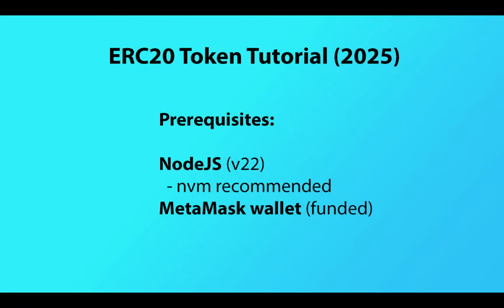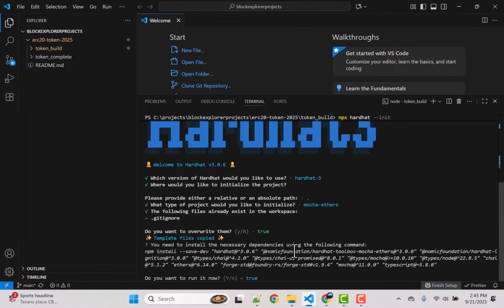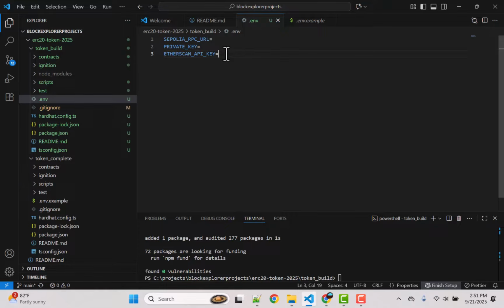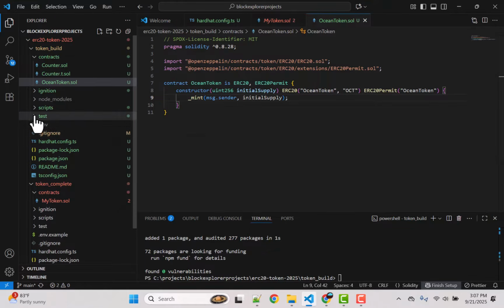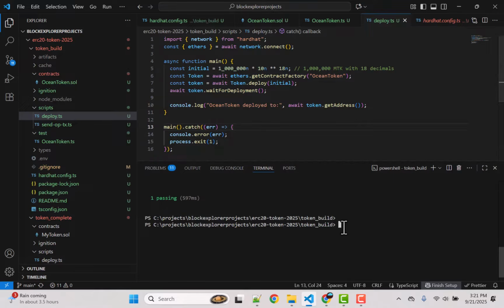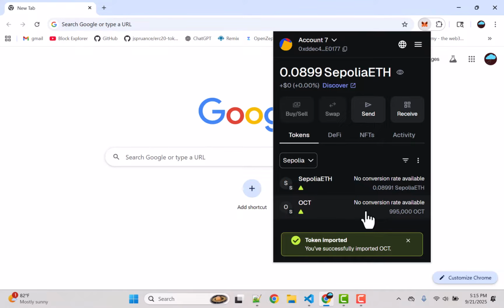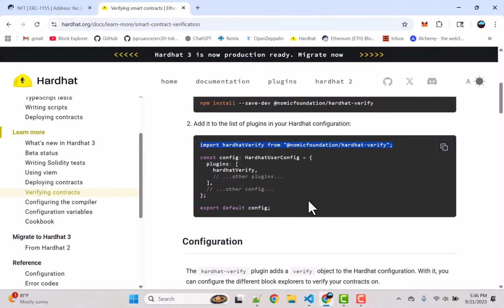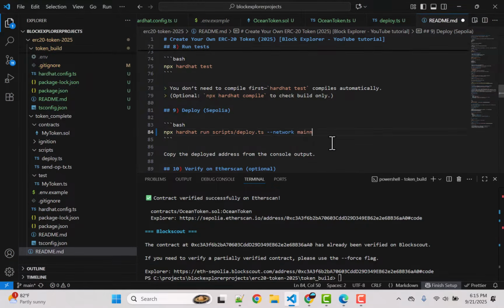ERC20 Token Tutorial | Create Your Own Cryptocurrency [2025]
In this updated ERC-20 token tutorial, youlll learn how to create your own cryptocurrency token on Ethereum in 2025 using the latest tools. We'll walk through the entire process — from project setup to testing, deployment, and Etherscan verification.

You’ll see how to:

Set up a Hardhat + TypeScript project with Node.js

Use OpenZeppelin Contracts to build a secure ERC-20 with fixed supply + Permit (EIP-2612)

Run automated tests in Hardhat

Deploy your token to the Sepolia testnet

Verify the contract on Etherscan

Import your token into MetaMask

By the end, you’ll have a fully working ERC-20 token project you can build on, and you’ll understand the modern Ethereum development workflow in 2025.